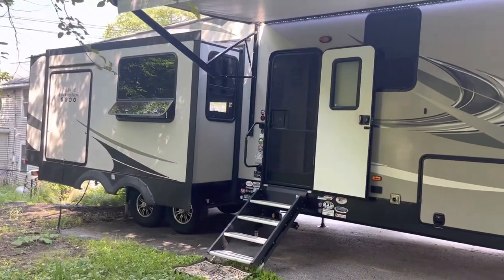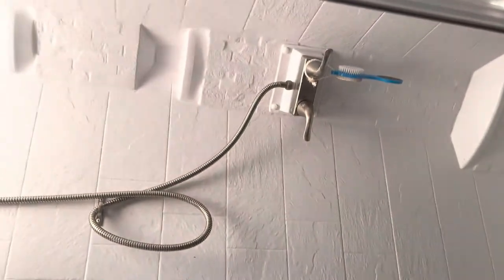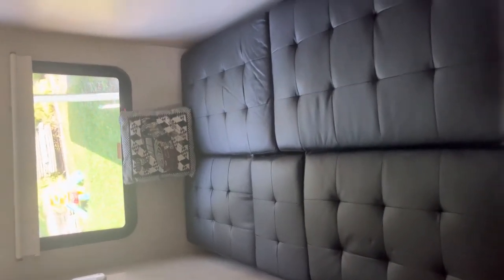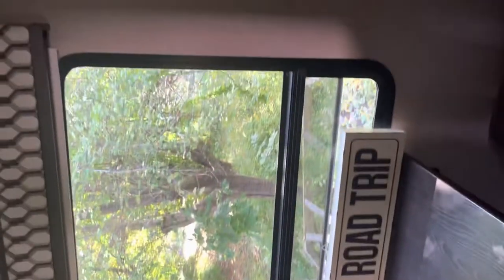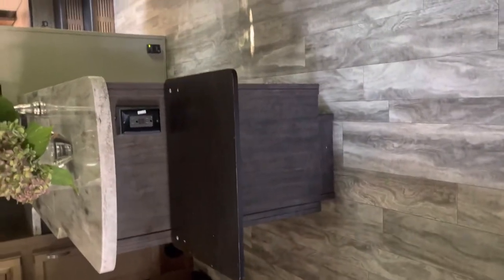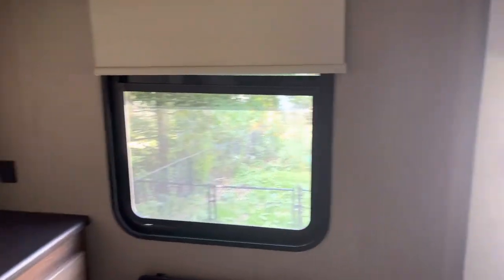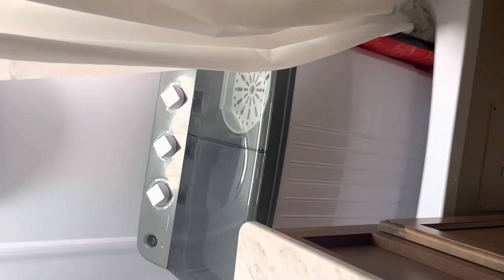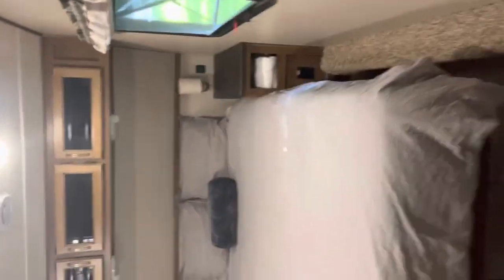Selling our 5th Wheel (unedited - for better viewing, please see the edited video)!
2020 Coachmen Chaparral 373MBRB $55K; 5th wheel auto-slide plate $750; free local delivery: 2 FULL baths (one even has a small bathtub), 3 bedrooms (master has a queen, mid-room can be used as an office with a full futon or have two 3/4 full bunks, or as a nursery/playroom, back bedroom is a full fold out), back bedroom and bath has private entrance/exit, master has en suite (also has a hall entrance), 2 ACs, stainless steel appliances, hard surface counters, dining area, outdoor mini-fridge, TV mount, pull out grill, 5 slide-outs, awning, LED lighting, etc.  Contents & generator negotiable!